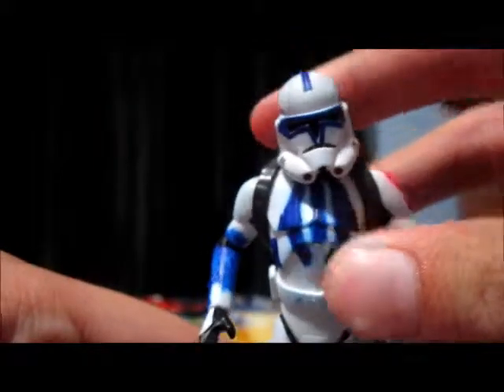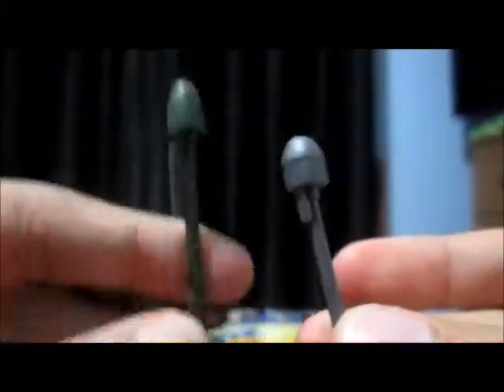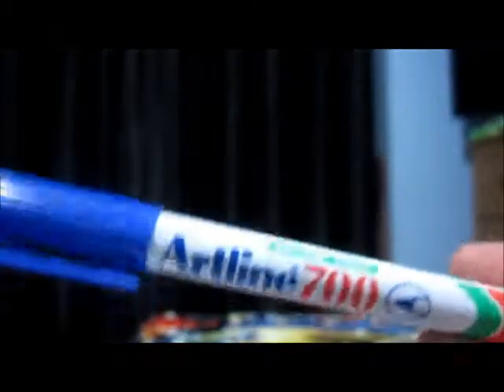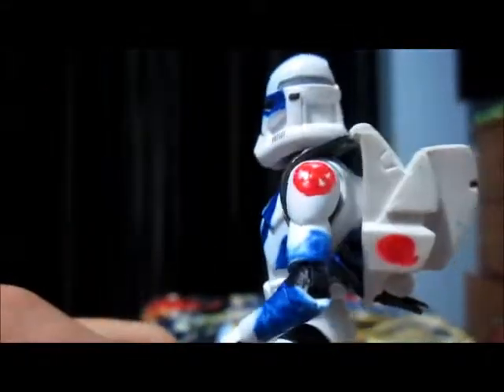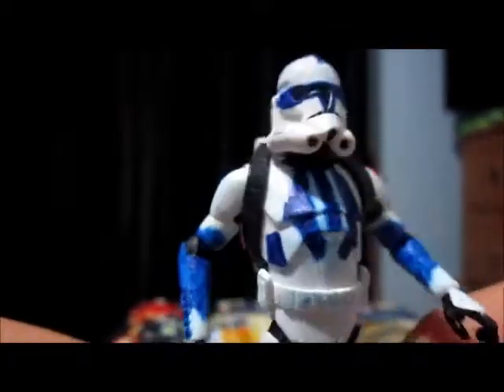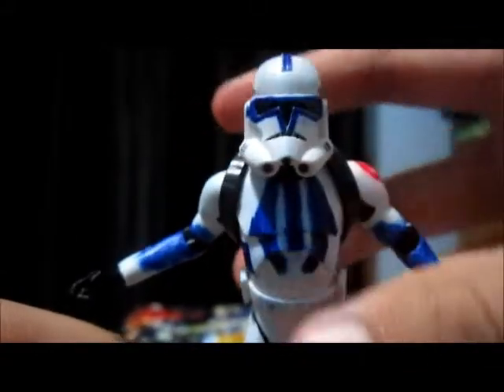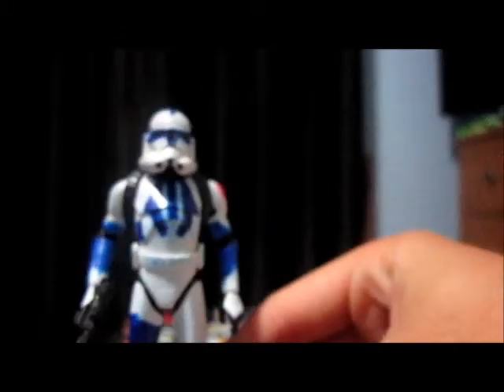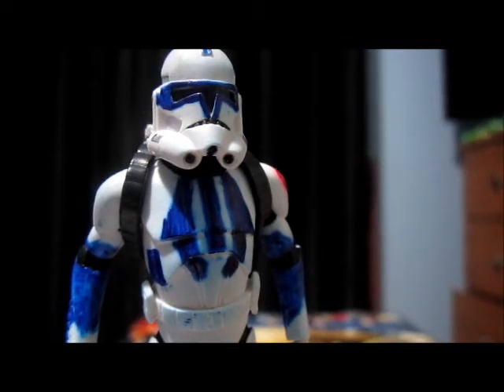Star Wars Clone Wars Custom Phase 2 Kix Review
"Kix" was the nickname of a clone trooper medic who served in the 501st Legion, a unit in the Galactic Republic's Grand Army, during the Clone Wars. "Kix" was the nickname of a clone trooper medic who served in the Grand Army of the Republic.[2] Like all clone troopers, Kix was a clone of the Mandalorian bounty hunter Jango Fett.[1] Around 21 BBY,[4] during the Clone Wars, Kix served the Galactic Republic under the command of High Jedi General Obi-Wan Kenobi.